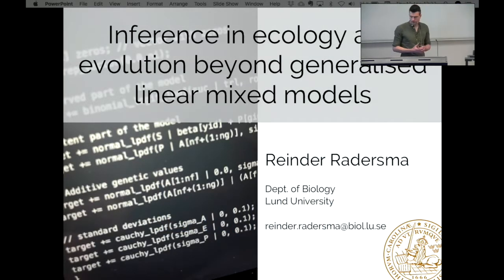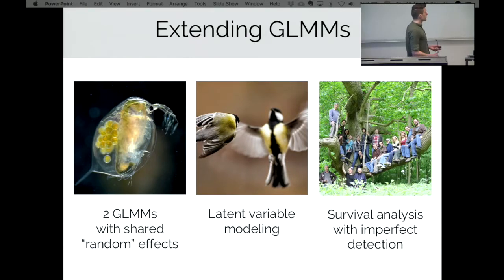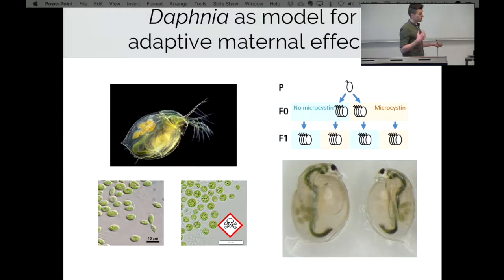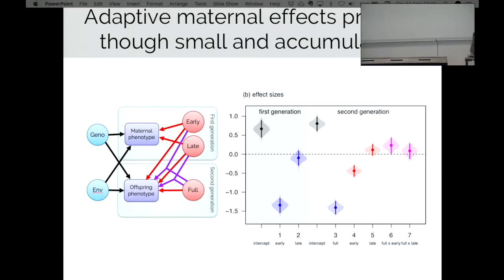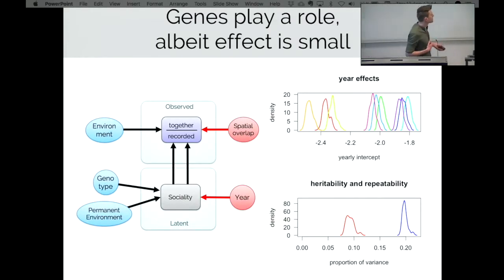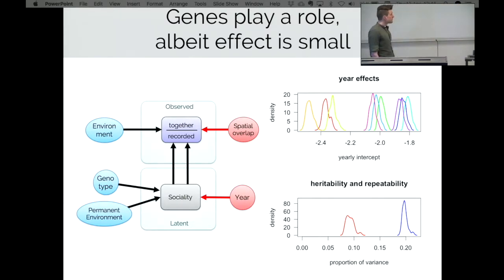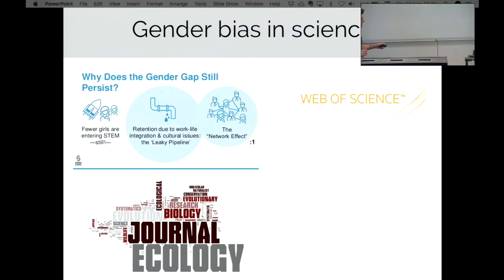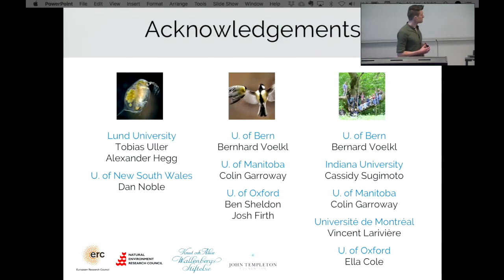Inference in ecology beyond generalised linear mixed models, Reinder Radersma - Bayes@Lund 2018